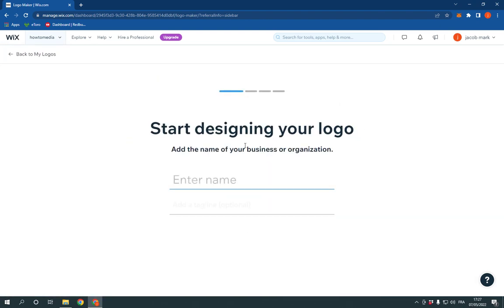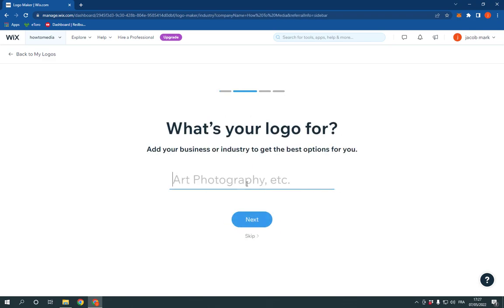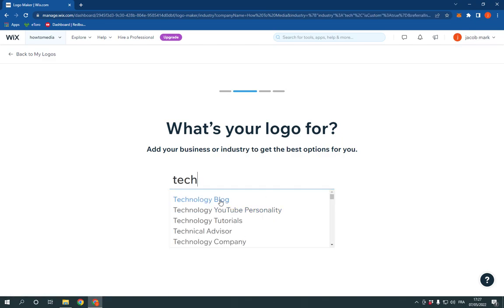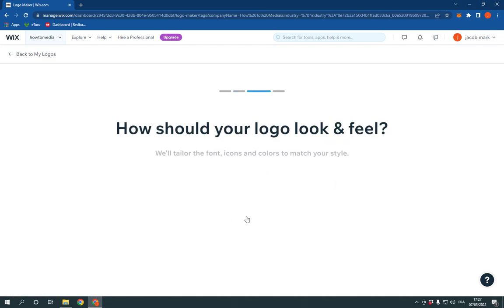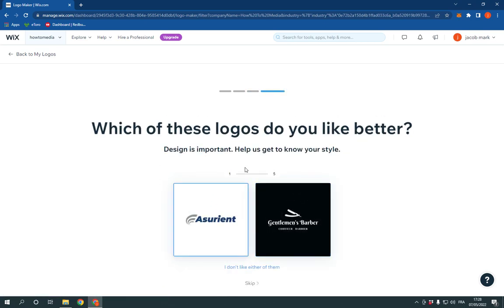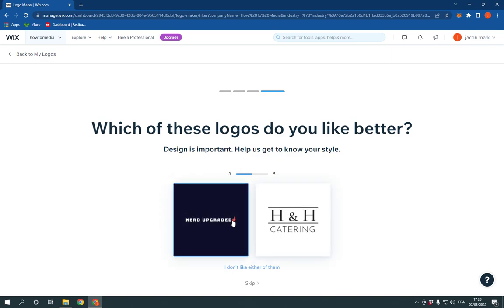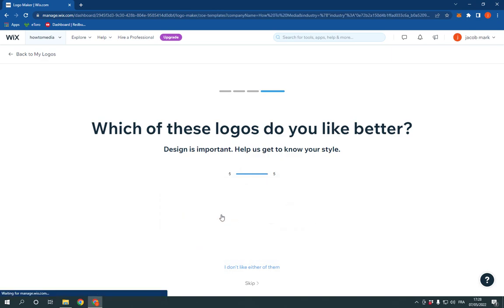How To Create a Logo To Your Website on Wix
in this video we discuss :